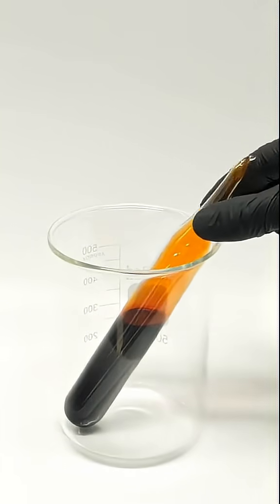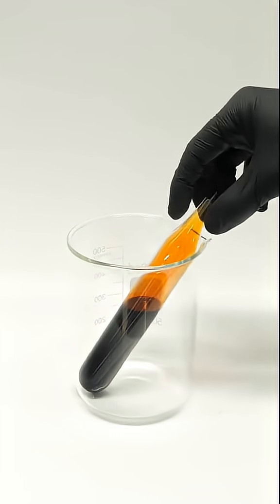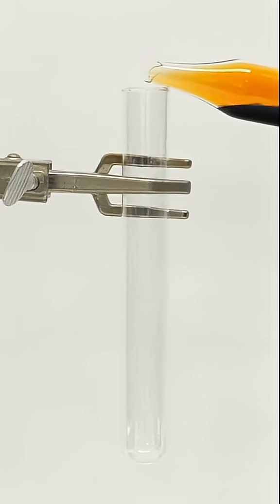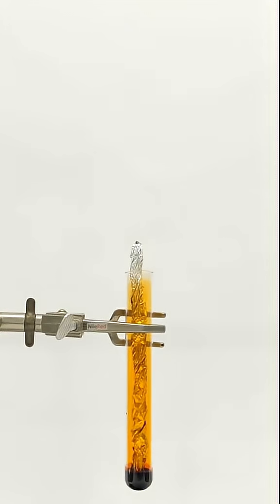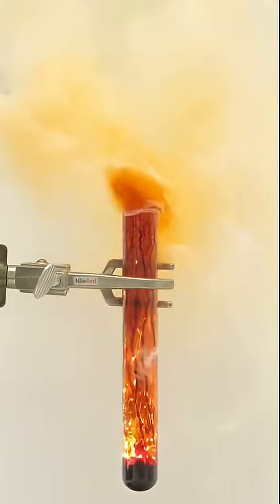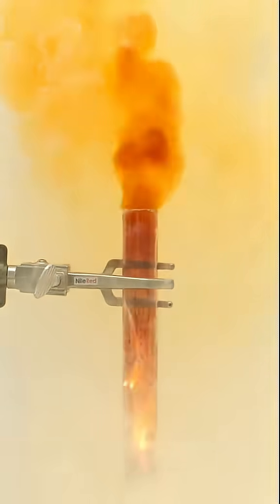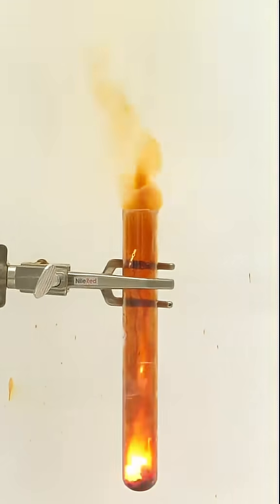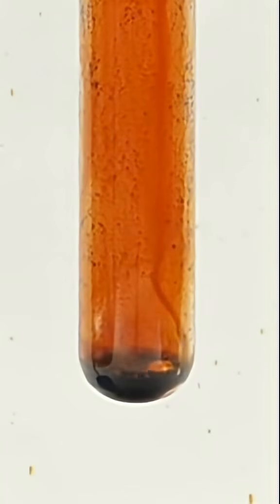"⚡ Acid Reaction ASMR – Satisfying Fizz & Sizzle Sounds! 🔥🧪chemistry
"Experience the ultimate science ASMR! 🧪✨ Watch as acid meets metal to create sizzling fizz, bubbling reactions, and crisp crackling sounds. Perfect for relaxation, curiosity, and pure science satisfaction. 🔥⚡ ASMR AcidReaction ScienceVibes"